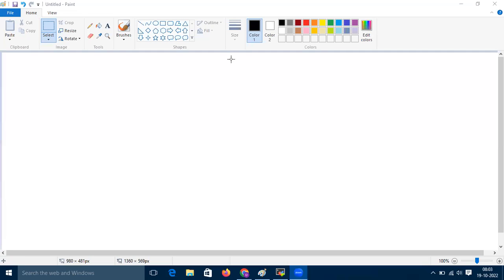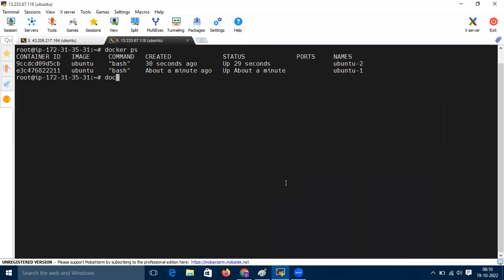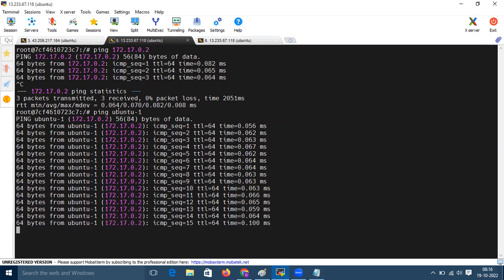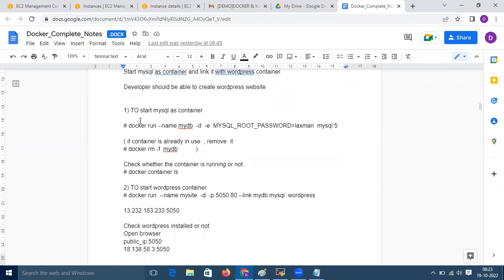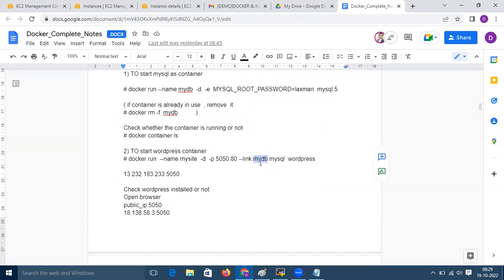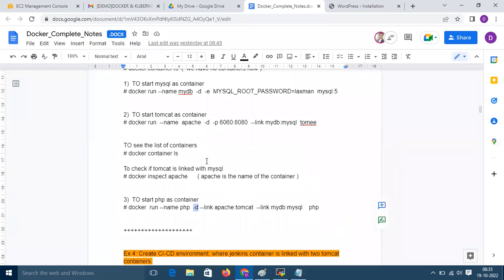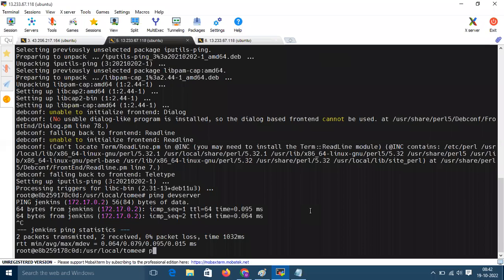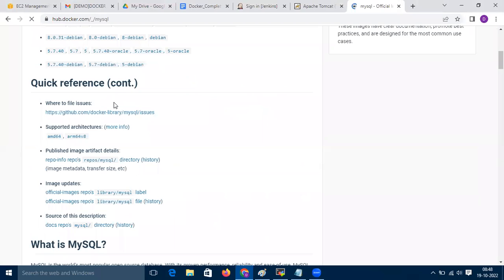DOCKER & KUBERNETES tutorials || Demo - 4 || by Mr. Laxman On 19-10-2022 @8AM IST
Java tutorial by durga sir